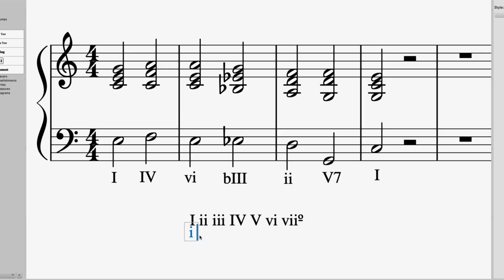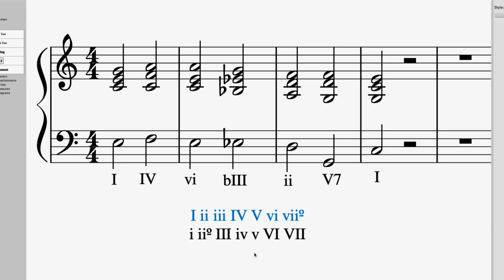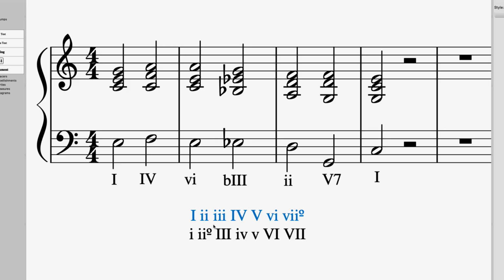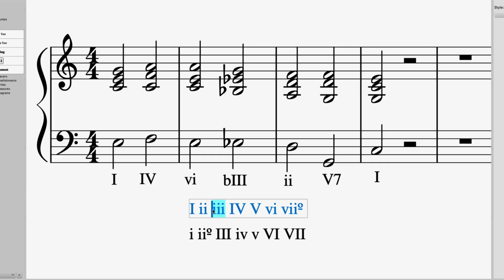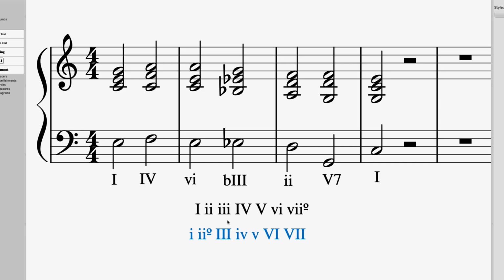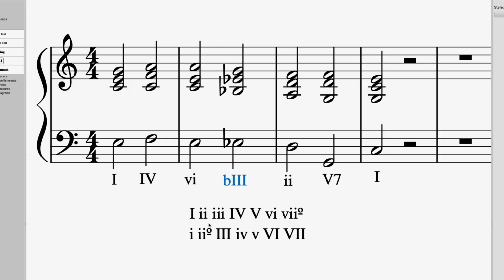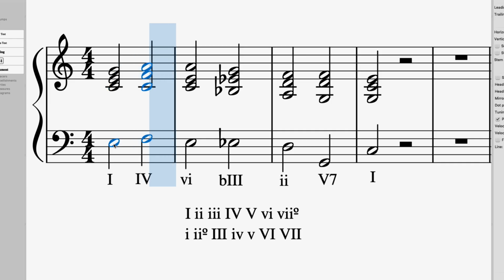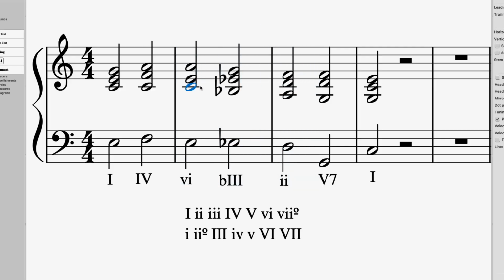Your daily music theory lesson for the day! Follow us for more lesson videos, lectures, quizzes, and